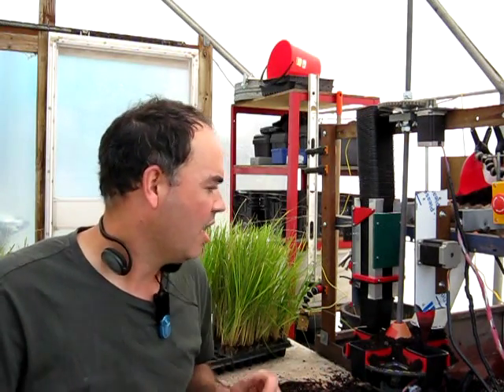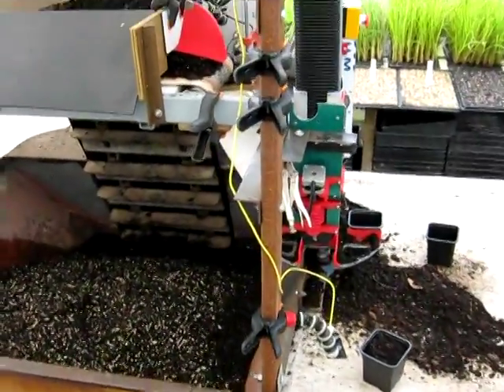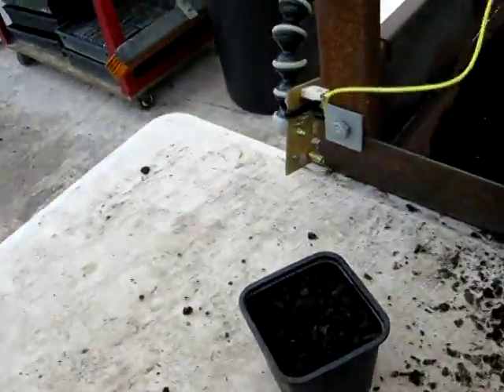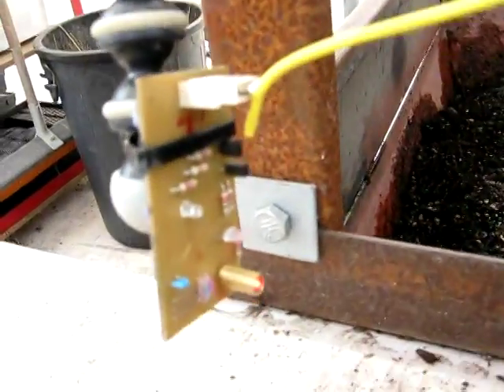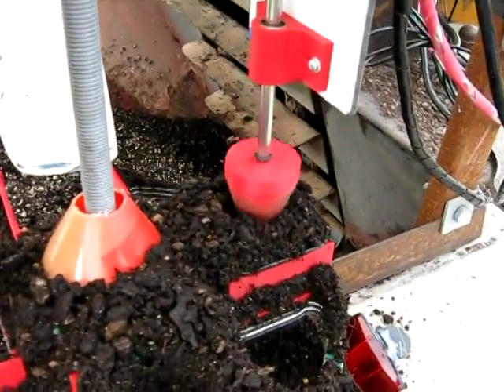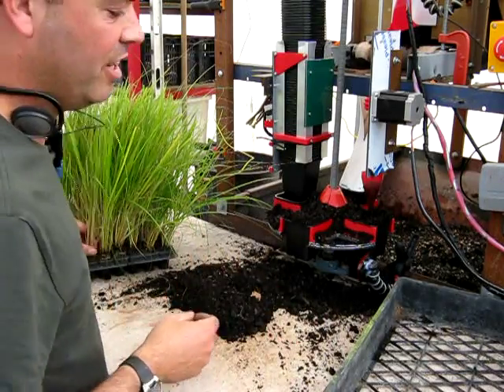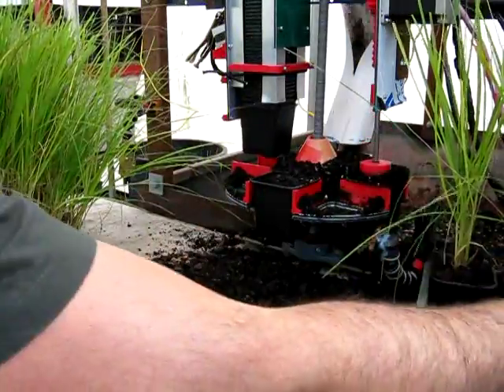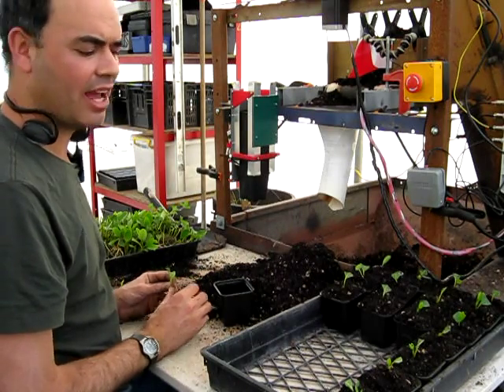DIY semi-automated Potting Machine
This winters project here at Innerwell Nursery was to upgrade a Manual Potting Machine to a semi-automated Potting Machine, using 3d printed parts and Arduino modules for the control. Future upgrades are to add and LCD display and add a keypad to edit the machines settings.